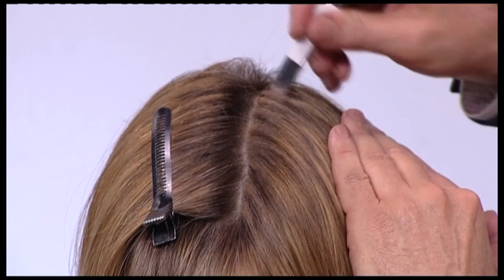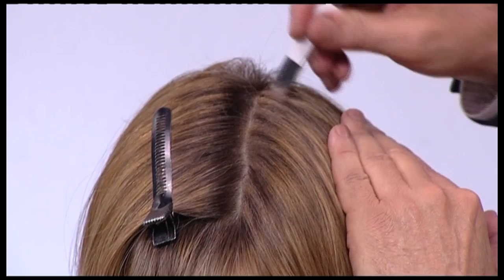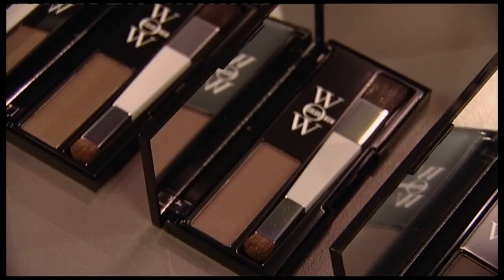Color Wow Root Cover Up with Kevin Moss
Kevin Moss discusses and demonstrates the Color Wow Root Cover Up - which not only covers dreaded grey roots, but also can cover dark regrowth in blonde and highlighted hair!  Refresh highlights without peroxide!